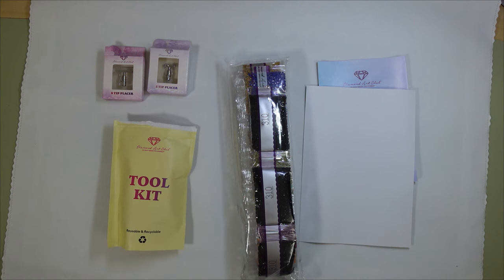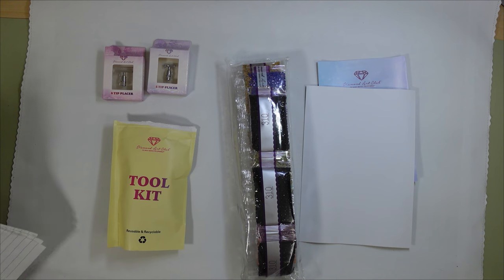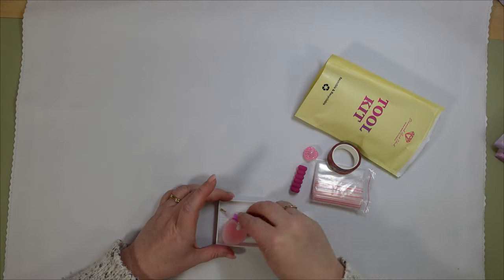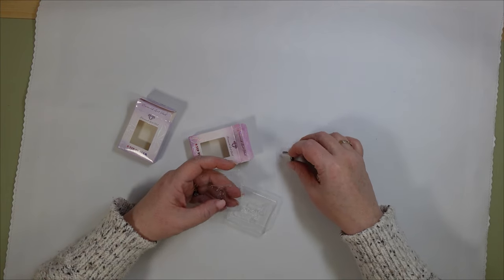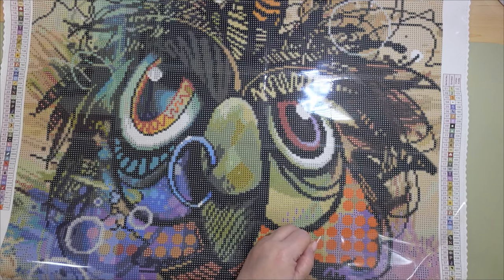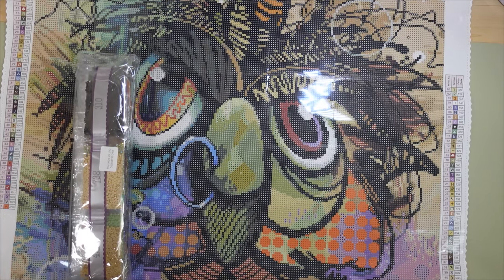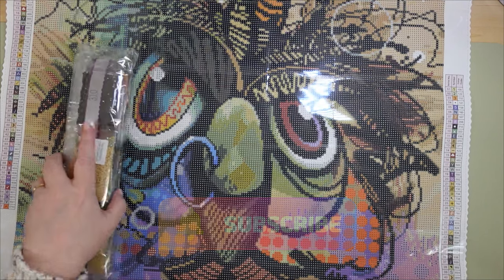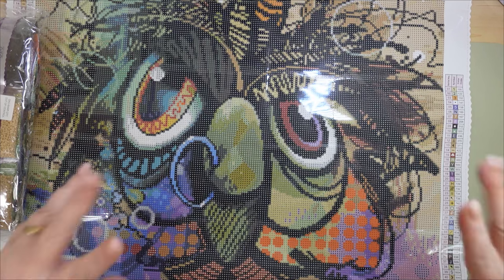Why I am Never Buying Another Diamond Painting In 2024 | Honestly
It Is Decided. I will whittle away at the ever-growing number of Diamond paintings I currently have in my stash, and hopefully come out of all this with something more manageable. (both mentally and physically) For me, this means no more buying any new paintings until I have worked through what I already have. I have a clear direction and I fully intend on sticking to it.

Please Join Spirit On Demand Painting Here on YouTube to find out any details I may have missed. Also, don't forget to join her on Instagram so that you can keep up with all the goings-on with the group on its progress.

In The meantime, I hope you enjoy the unboxing of this lovely little Gem by Richard Lorenz. I just love his paintings, and thought it made a great last entry into my home. It also kind of fits the theme of my Stash being out of control. So there's that...

**Check out Diamond Art Club's vast selection of fully licensed Diamond Painting canvases and save an extra 15% for first-time buyers.

It helps me grow and helps the algorithm share my content with more awesome crafty people.
Every coffee bought goes right back into the channel.

HAPPY MAIL:
Unit 2A - 15 Worobetz Place
Box 197
Saskatoon, SK
S7L 6R4

If you also love Diamond Painting Check out these links to some of my favorite products and Tools. The Light Board is a MUST-HAVE!

DIAMOND PAINTING RELEASE PAPER
Canada

60 Slot Diamond Painting Storage

Their tracks are amazing and have many different genres - so everyone can find the perfect tune for any content.